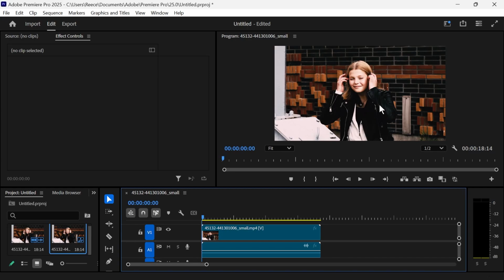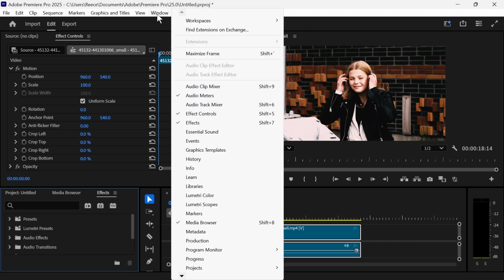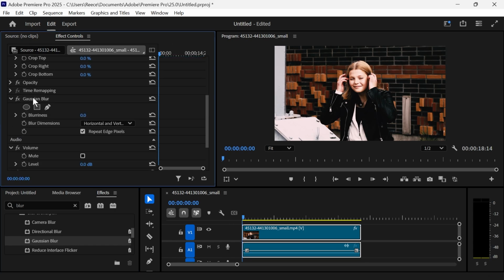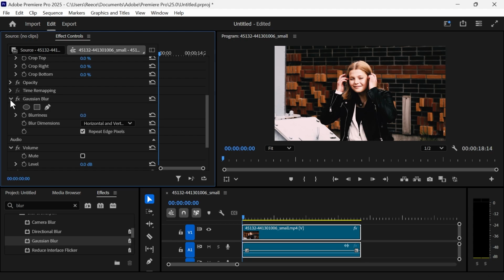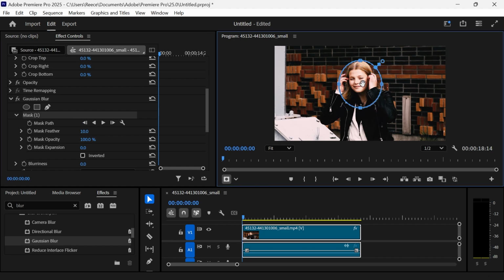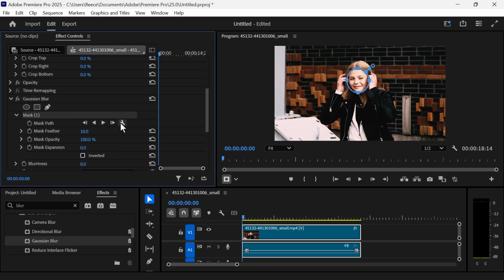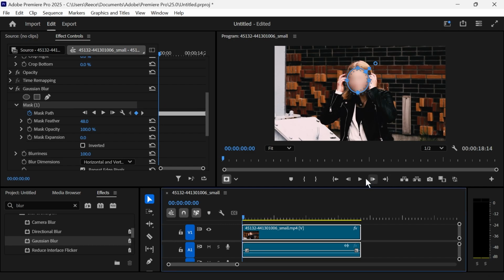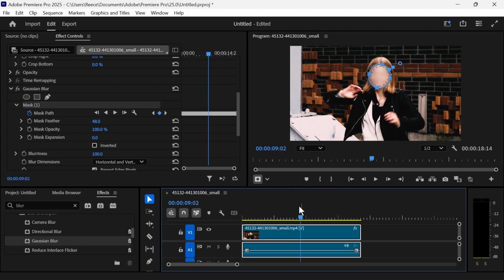How To Blur Faces in Adobe Premiere Pro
In this video, you'll learn how to blur faces in Adobe Premiere Pro. We’ll walk you through adding Gaussian blur and keyframing the mask to follow moving faces, and adjusting the blur shape and intensity for a natural look.